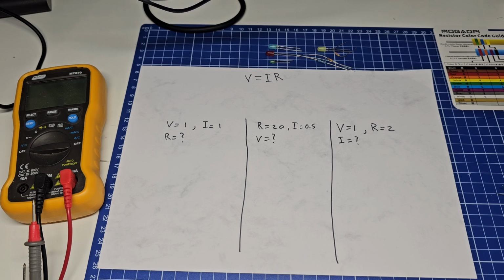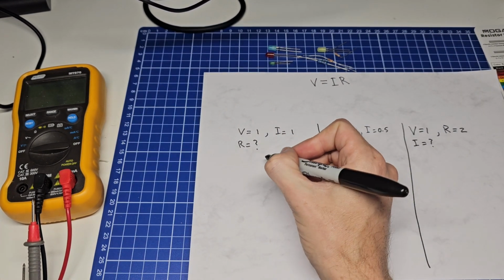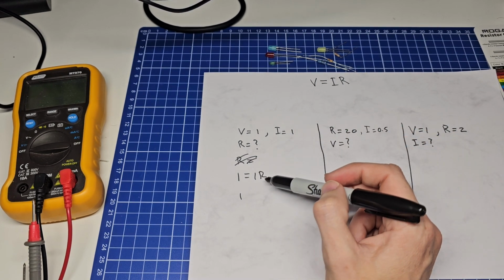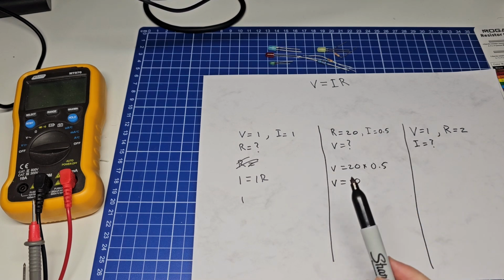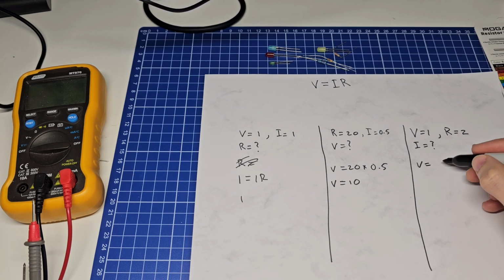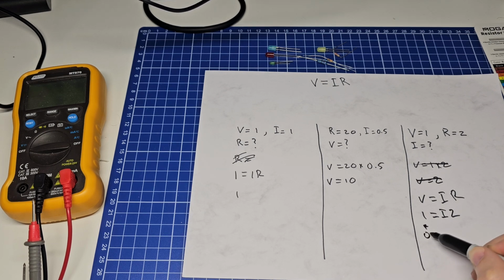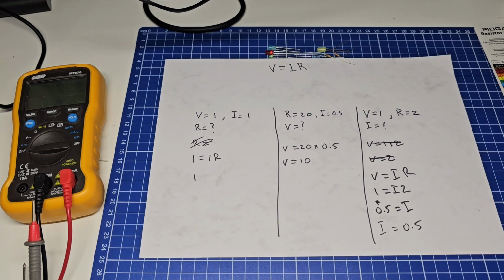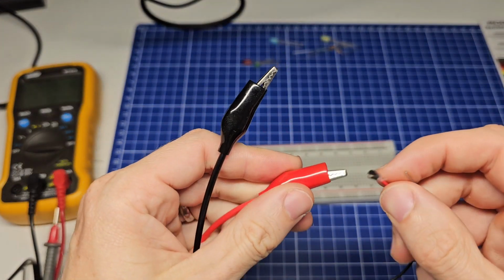Ohms law practice and accidental lesson about LED's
I try ohms law with some practice on a circuit and learn something about  LED's by accident! I do some calculations then try out some measurements on a circuit. I'll do a recap of learning in the next video.

p.s. I realized a mistake I made in my last calculation, see if you can spot it. I'll make a correction in the next video.